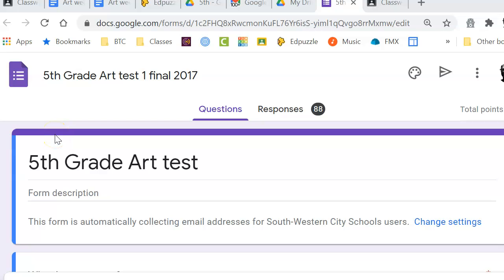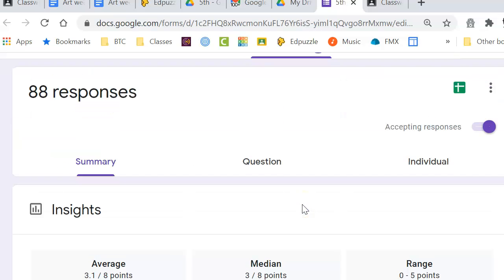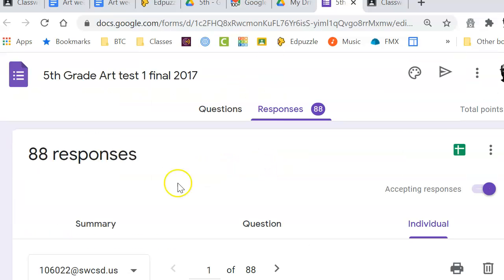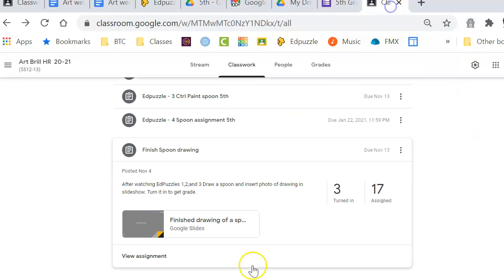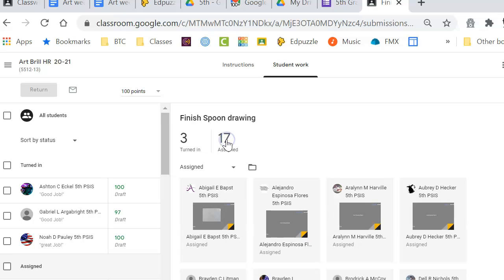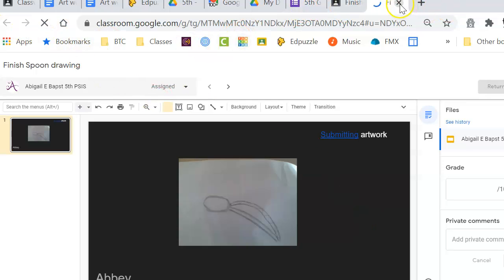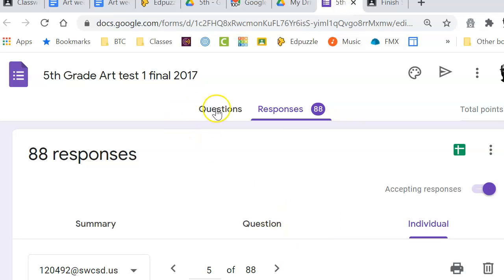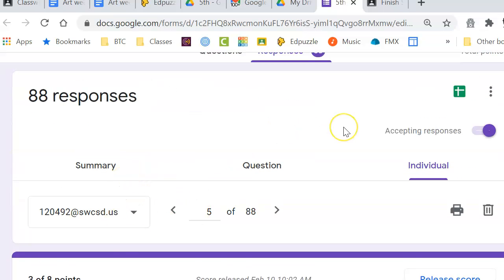resopnding to google forms in classroom